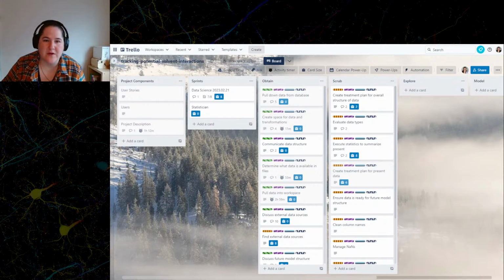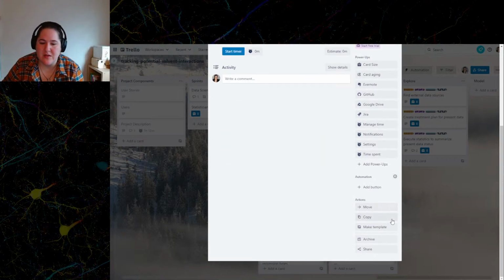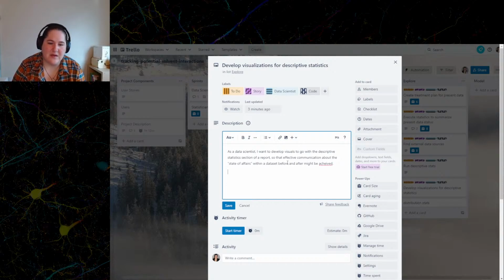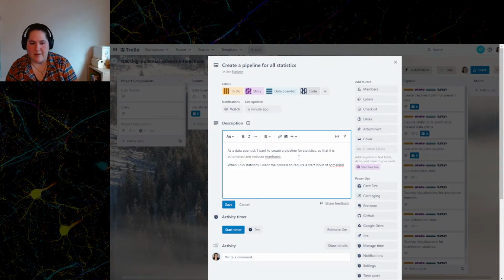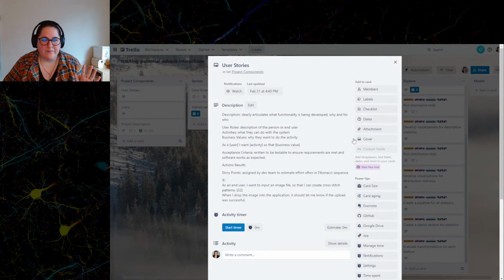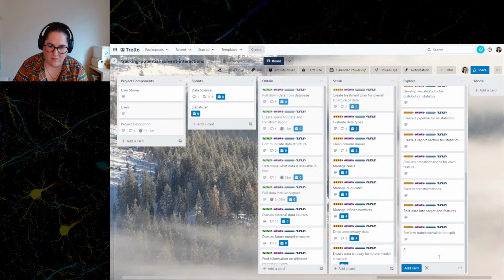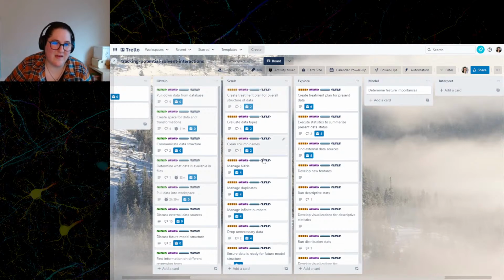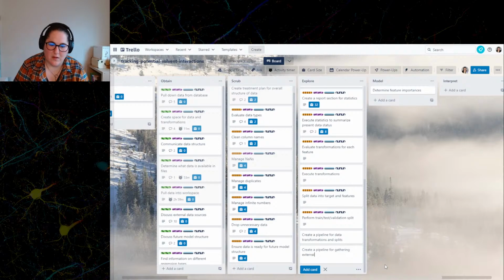AMA Data Science: Trying to apply Agile to data science projects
There's a lot of different ideas behind the management of data science projects. To make interfacing easier with software developers on the application side of things, I want to learn and practice agile.